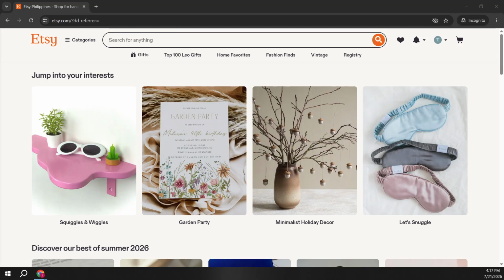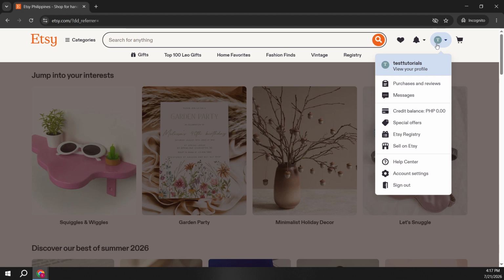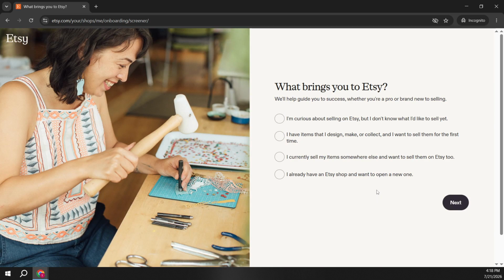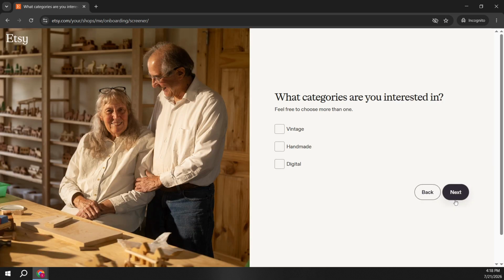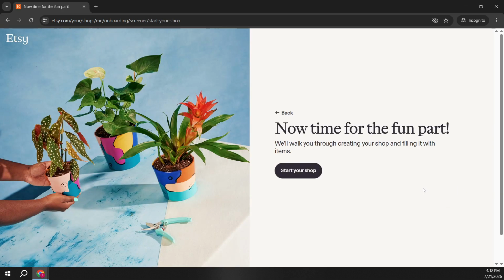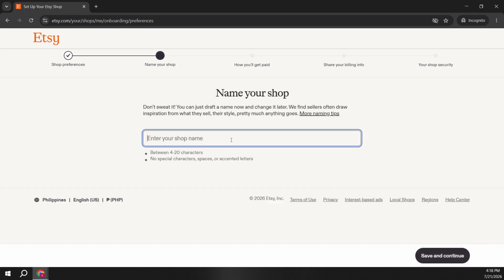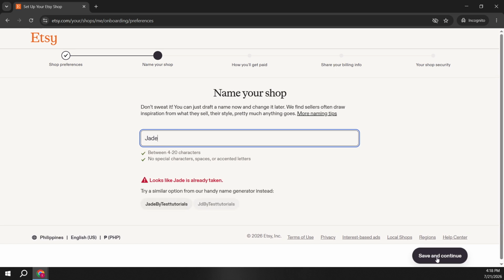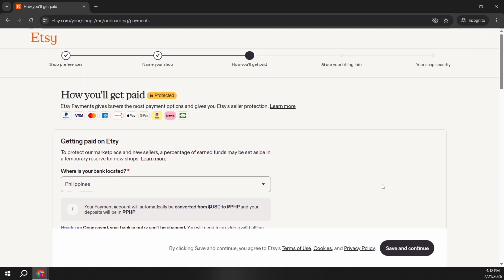How To Start Selling On Etsy Desktop [2026 Guide]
How To Start Selling On Etsy Desktop